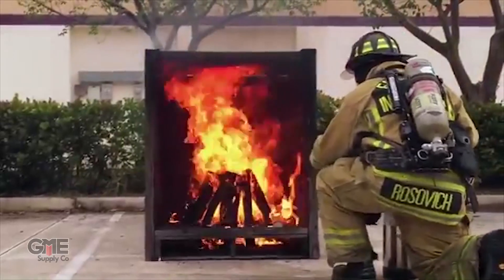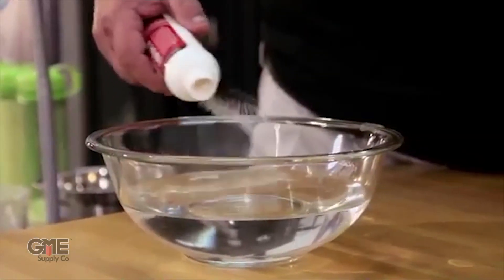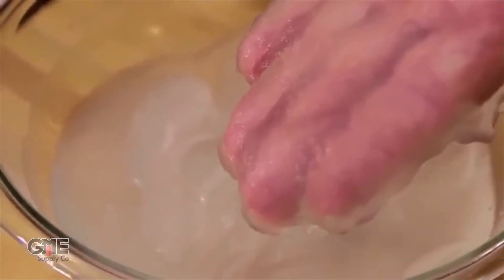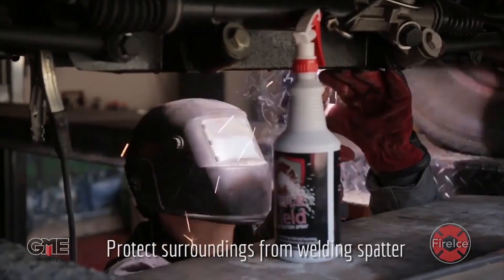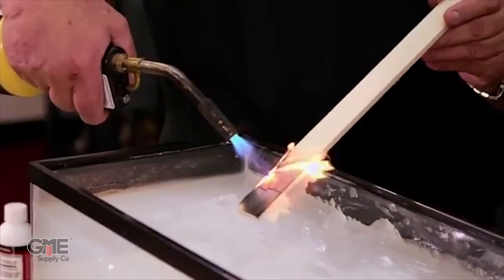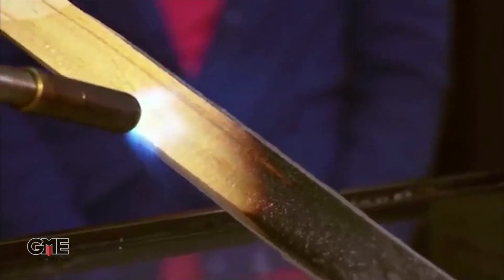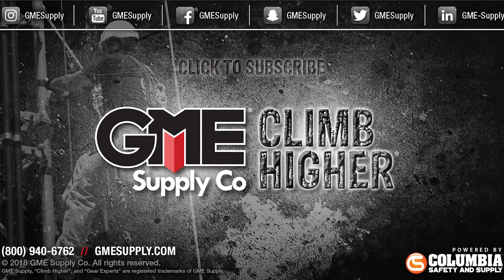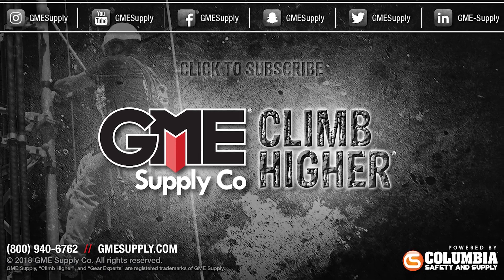GelTech's FireIce Shield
GelTech's FireIce is a water-based eco-friendly gel that has proven to be extremely effective against stopping and preventing almost any type of fire. It works by adhering to the surface of the the object on fire, snuffing out the flame, and cooling the object back down below combustion temperatures. Learn more about FireIce gel in this video.